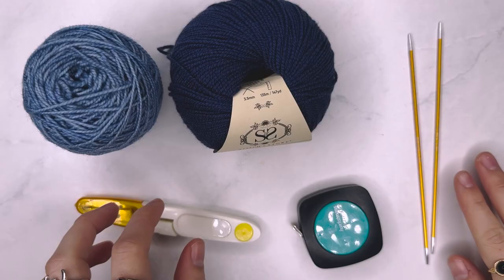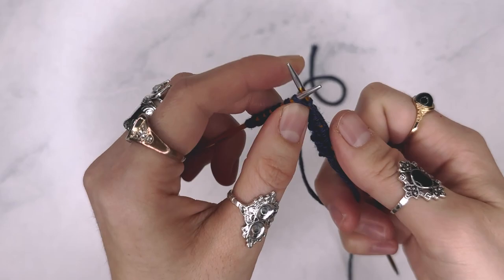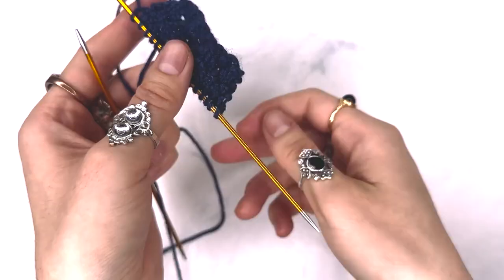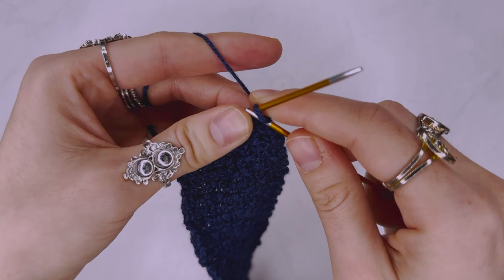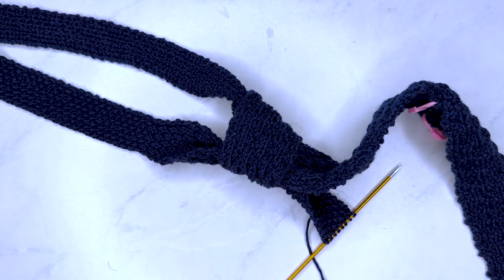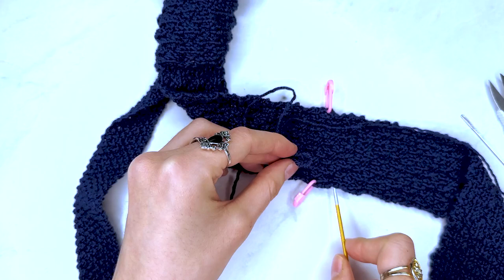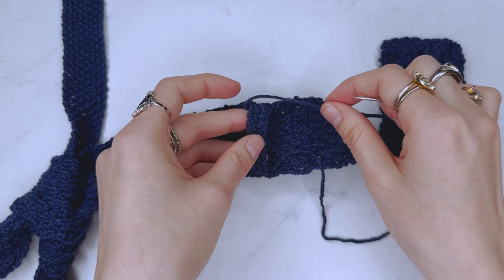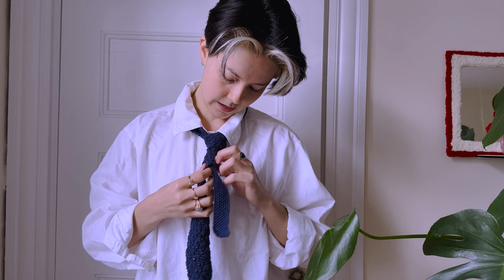BASIC knit tie tutorial | Made in the Moment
Materials:
about 40g of fingering weight yarn
2.25mm needles (or appropriate needles for your yarn size)
Yarn needle
Scissors
Stitch markers

Timestamps:
00:00 Intro
01:01 Materials
01:47 Seersucker stitch
02:02 Starting the tie
08:46 Decrease Rows
13:29 Seed Stitch
14:39 Casting off and weaving in some ends
17:54 Keeper Loop
23:53 How to tie a tie